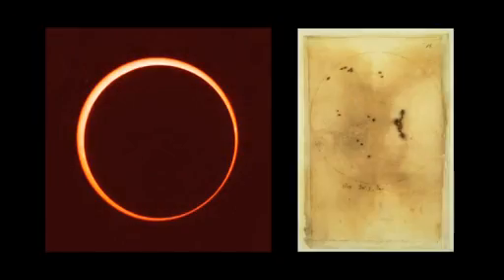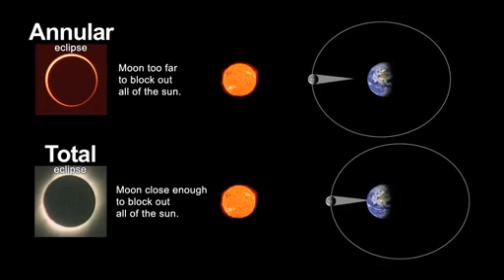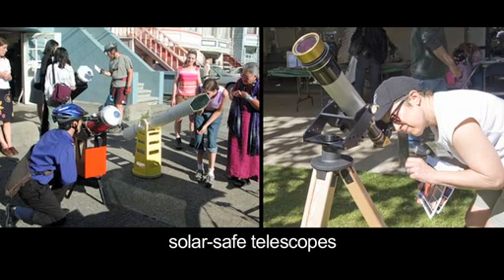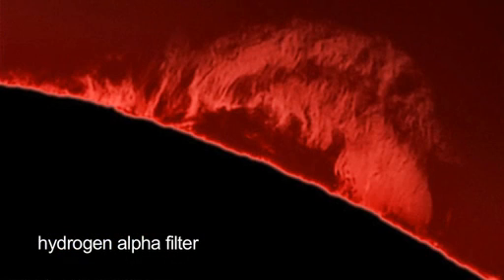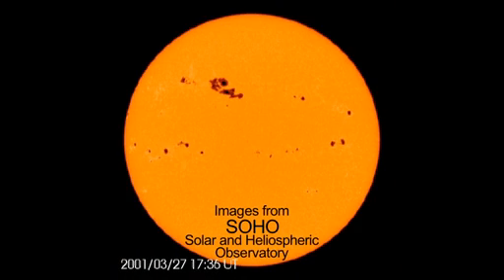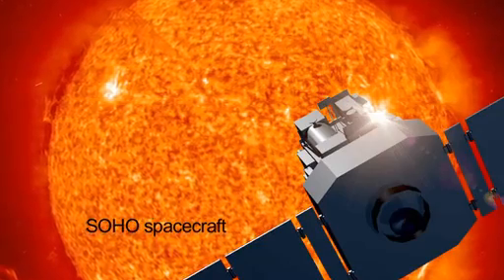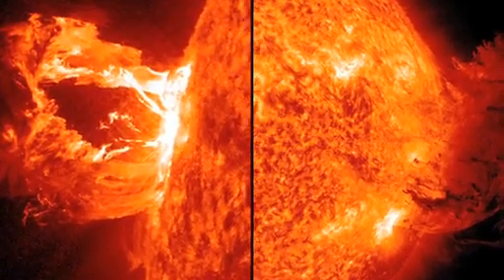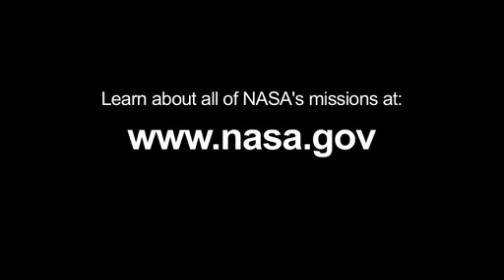Solar eclipse,20 May 2012,The Darkness Time will start!!!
20 may,THE BLUE PLANET IS STARTING TO BE DESTROYED..!(20 may 2012)

What's Up for May 2012?(Nasa)

View sunspots and a solar eclipse through solar-safe 'scopes this month.